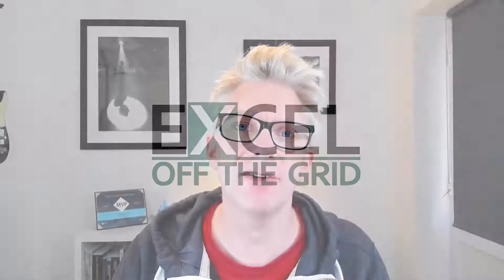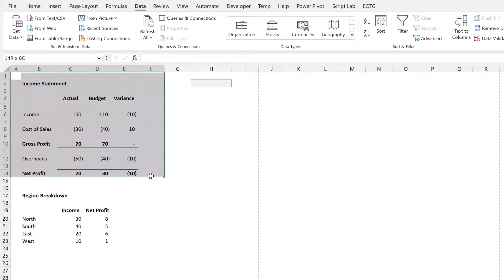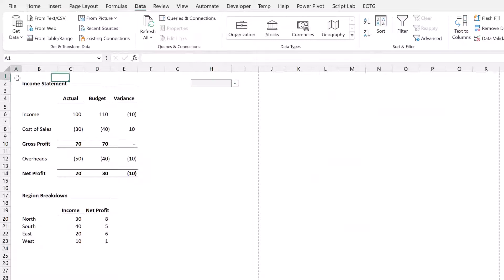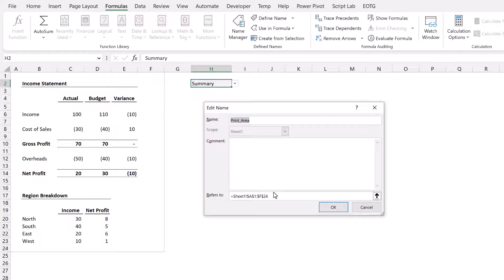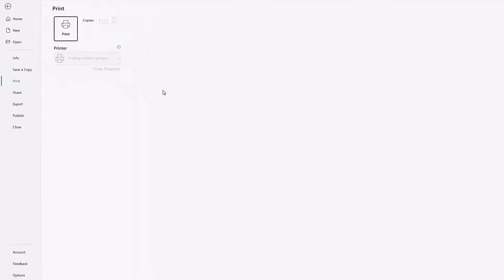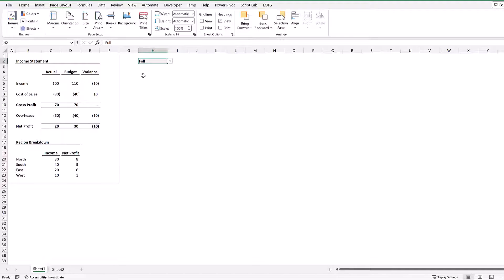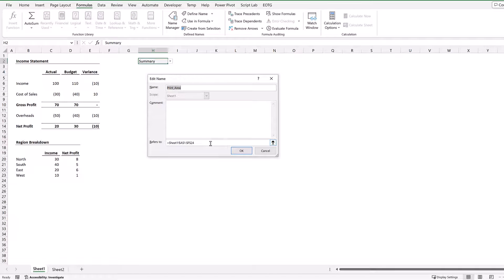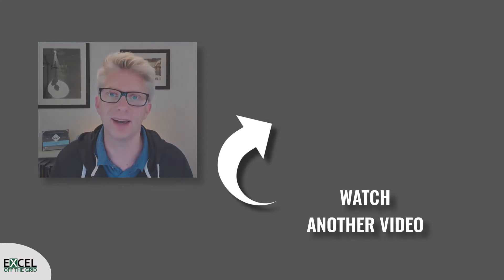How to create switchable print areas in Excel | Excel Off The Grid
Want to be able to easily switch between multiple print ranges? In this video we show you how.